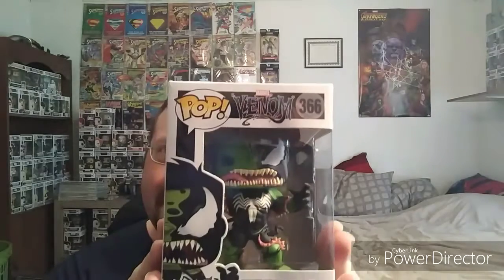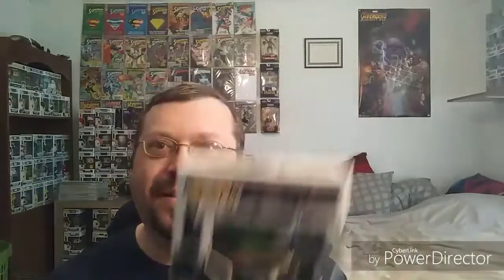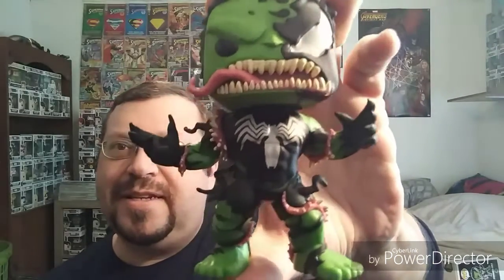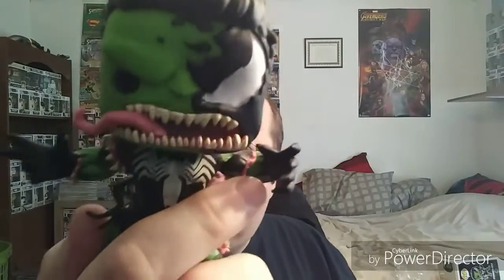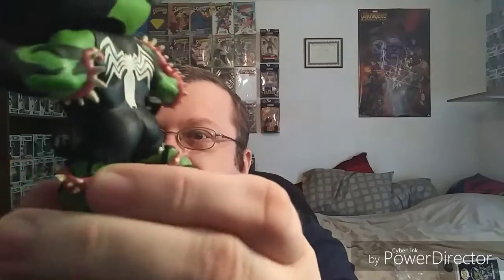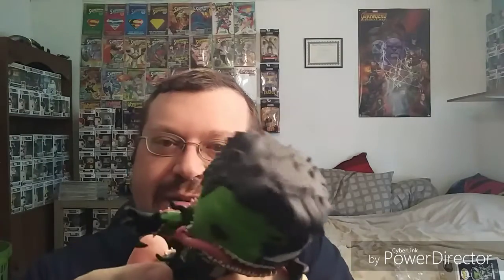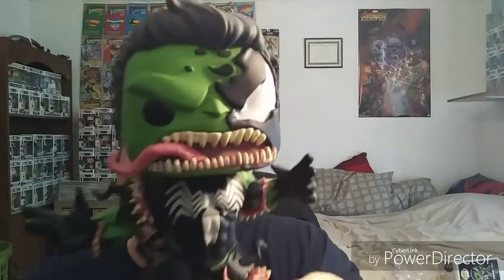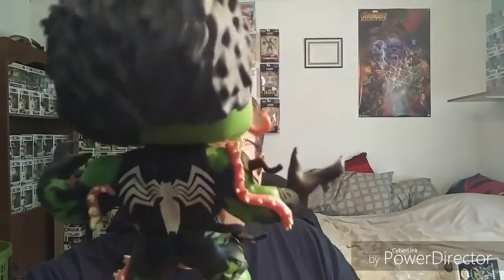Funko Pop Review #15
JStation's Instagram